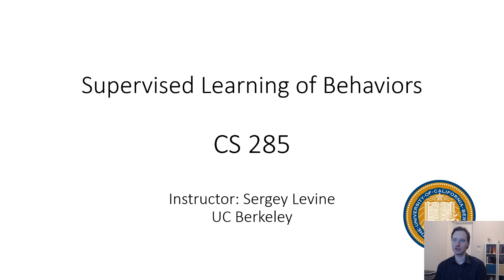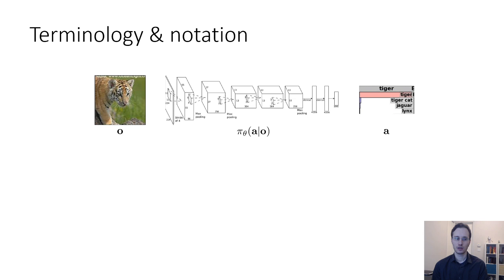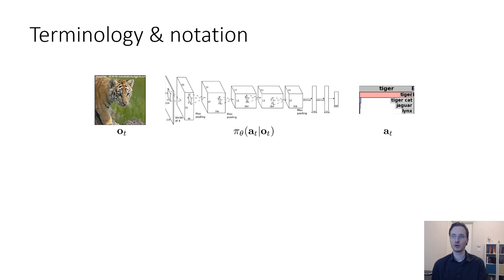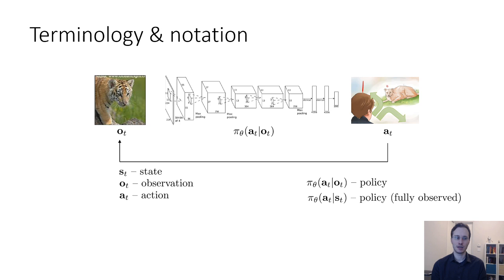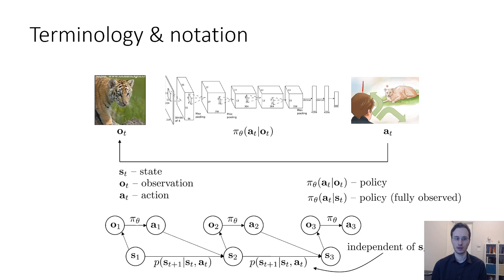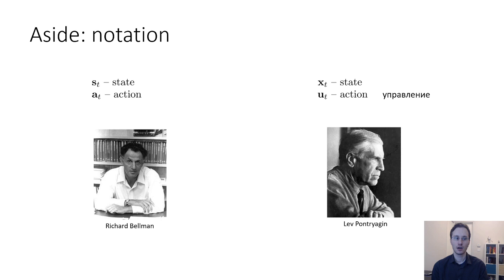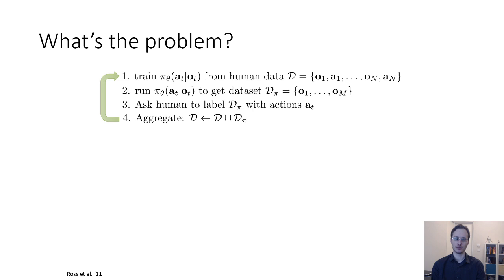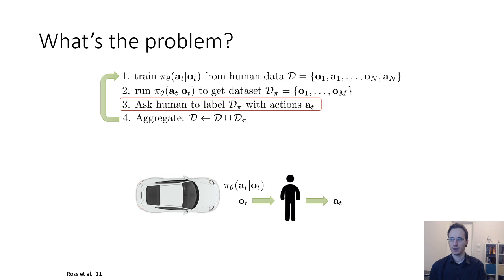CS 285: Lecture 2, Part 1